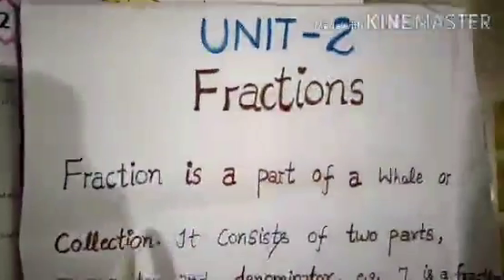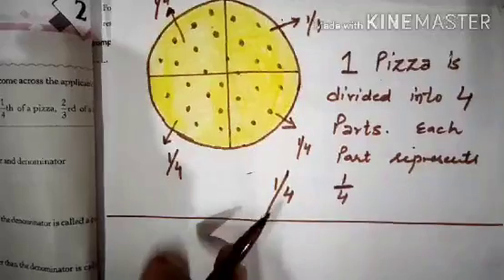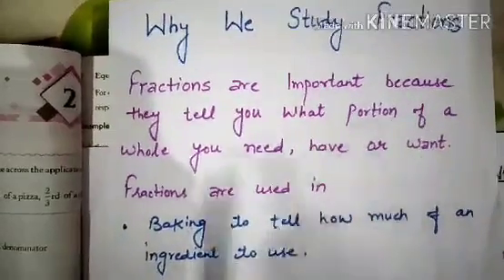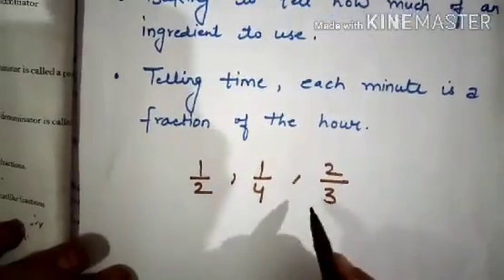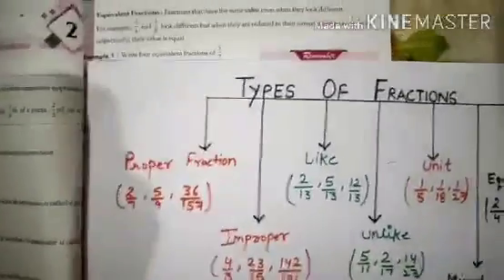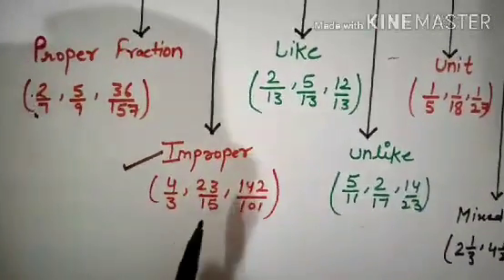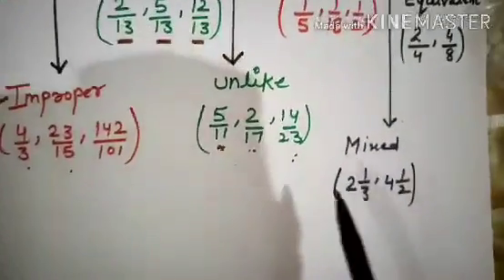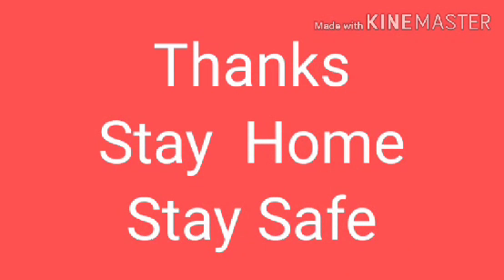04 05 2020 k7 Maths fractions video 01